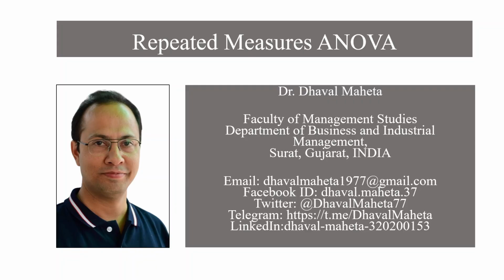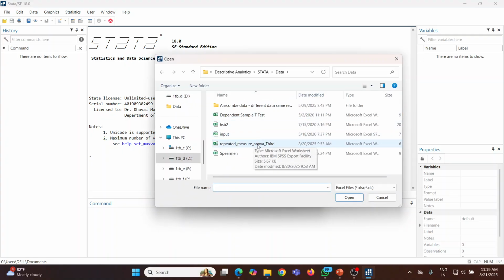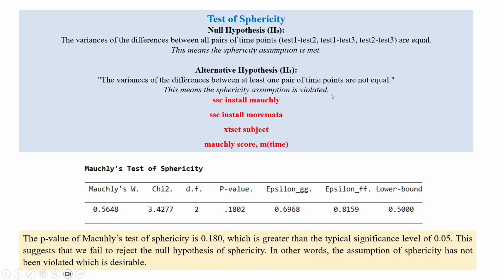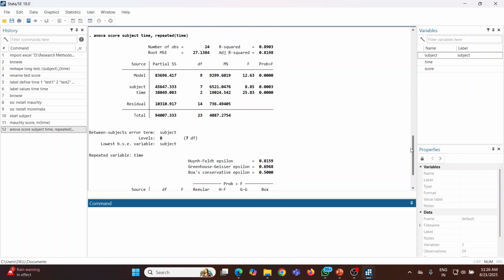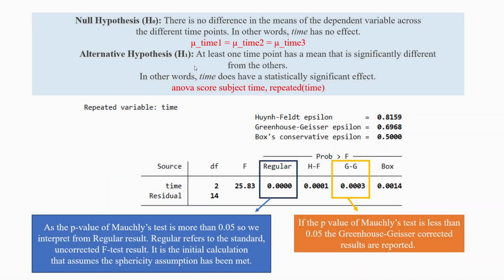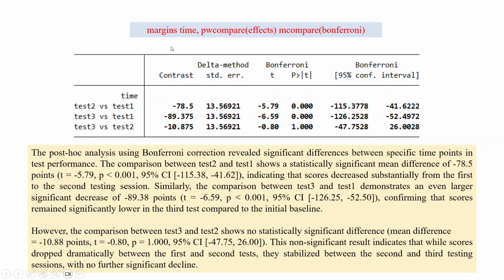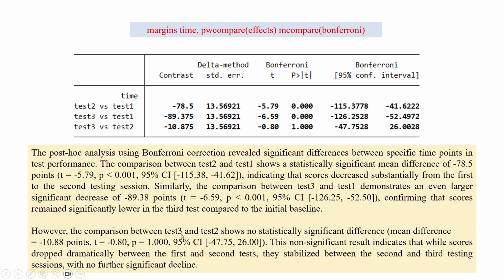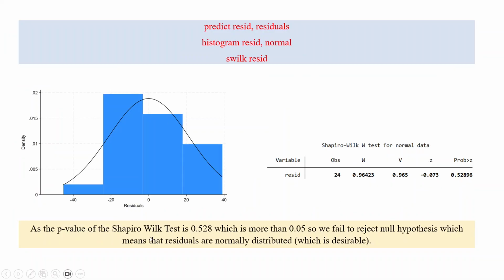46. Repeated Measures ANOVA in STATA || Dr. Dhaval Maheta